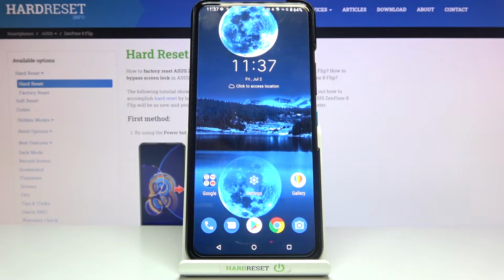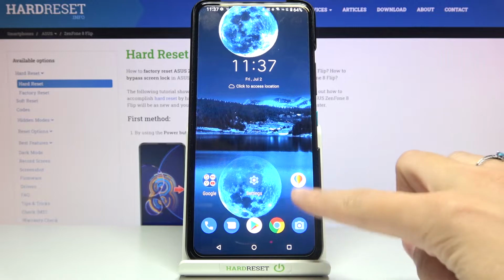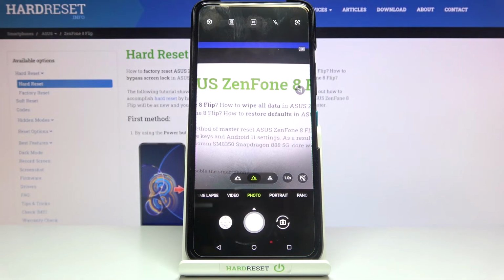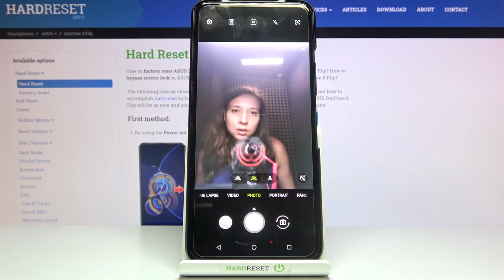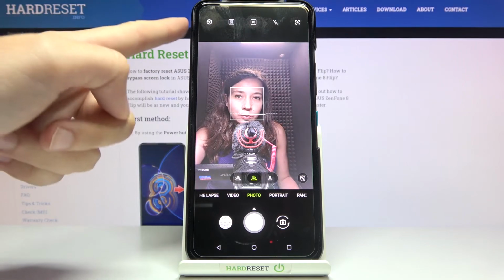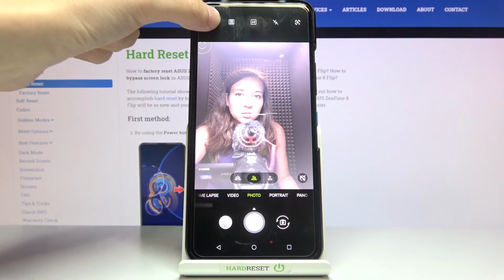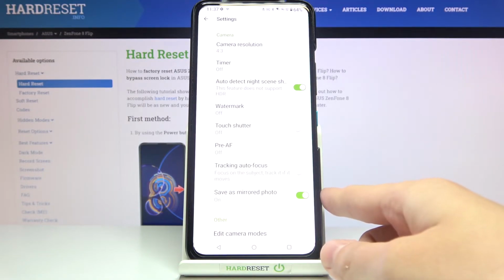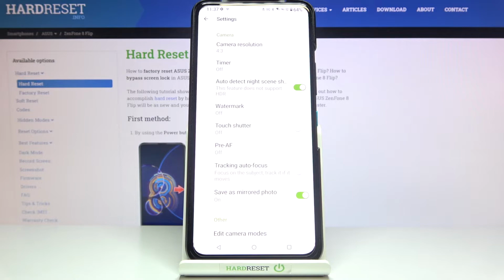How to Turn On / Off Camera Mirror Effect on ASUS ZenFone 8 Flip – Camera Reflection Effect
Hi there! Do you want to know how to Enable or Disable the Camera Mirror Effect on your ASUS ZenFone 8 Flip? If you like the mirror effect on your photos, you should definitely learn how to open the camera settings and how to activate the mirror effect on your ASUS ZenFone 8 Flip. It's not as difficult as you think, just open your Camera, go to the Settings and next follow our Specialist actions! So, let’s go!

How do I get the Camera Mirror Effect on my phone?
How to Use Camera Mirror Effect on ASUS ZenFone 8 Flip?
How to Find Camera Mirror Effect in ASUS ZenFone 8 Flip?